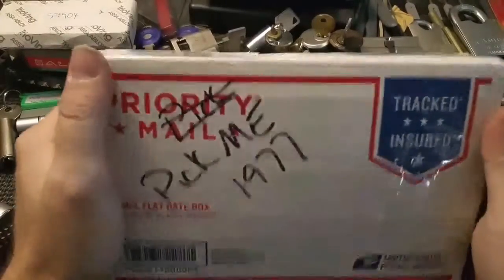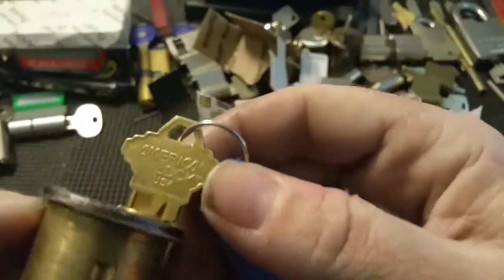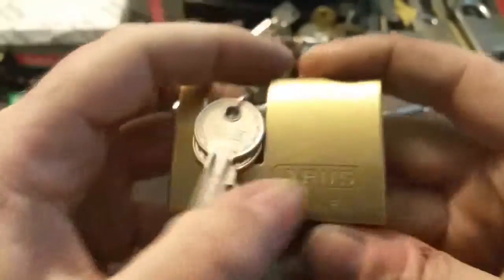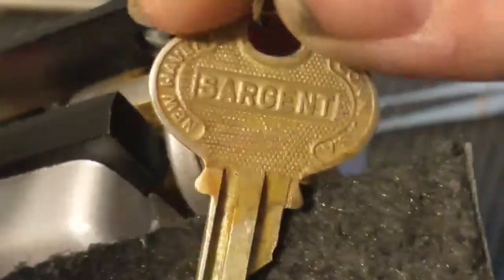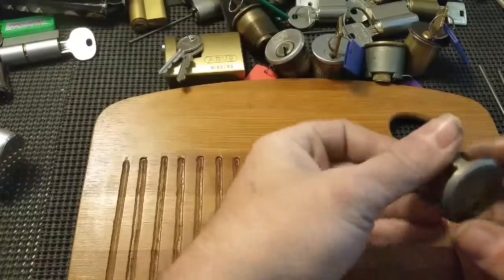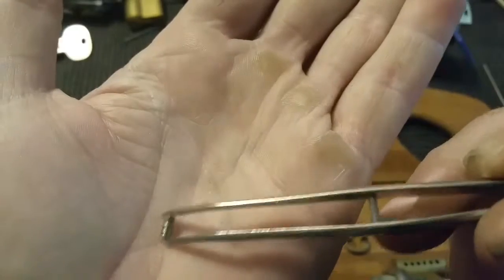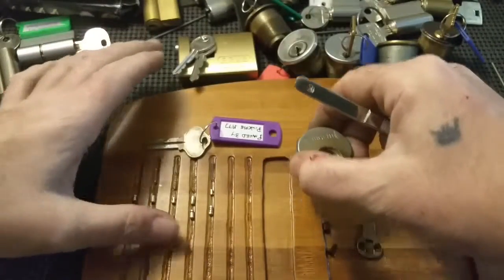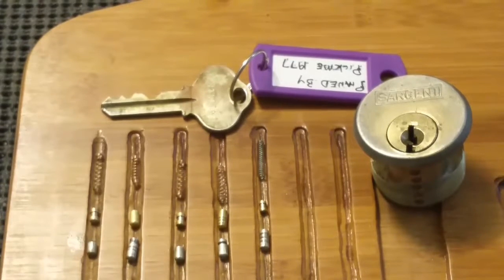(154) Package / Old Sargent (6-pin) spp'd & gutted (from PickMe 1977)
Package / Old Sargent (6-pin) spp'd & gutted (from PickMe 1977)

Only 5 pins were populated

Thanks for the locks PickMe 1977